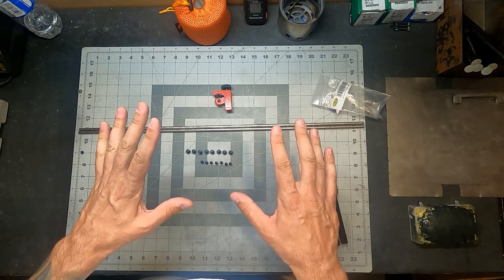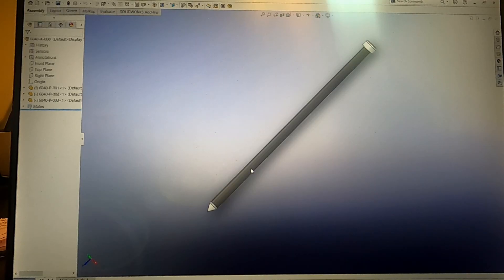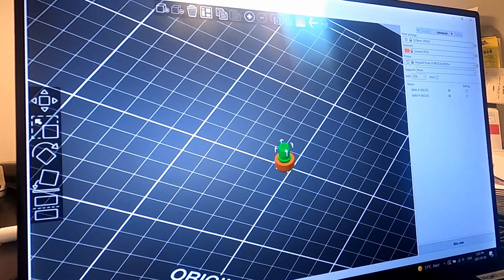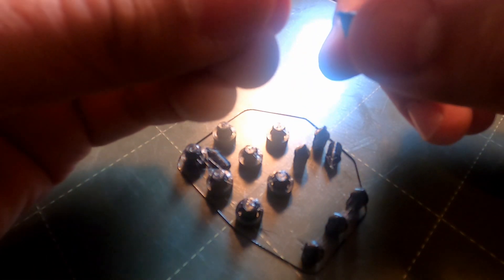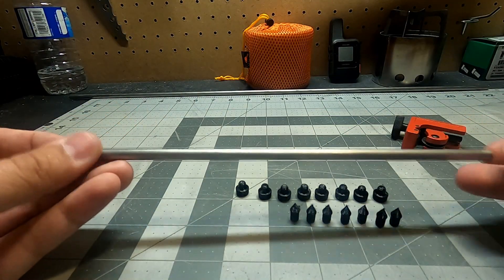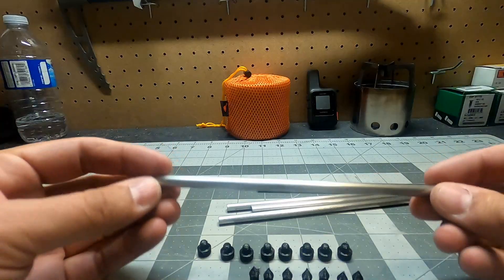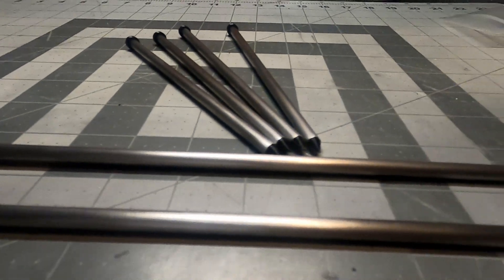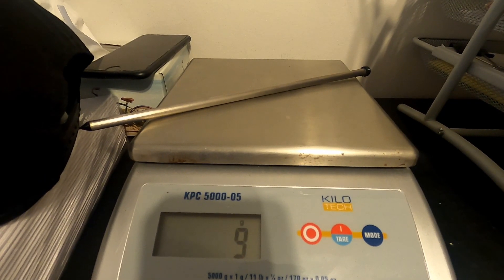How to make ULTRALIGHT TITANIUM Tent Stakes - 6" long (6 grams) 9" (9 grams) DIY Titanium Tent Stake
In this video, I show you how to make your own ultralight titanium tent stakes. The 6" long titanium tent stake weighs 6 grams and the 9" long titanium tent stake weighs 9 grams. To make these you will need:
1) 1/4" diameter titanium tubing
2) Access to a 3D printer and design software
3) 2 part epoxy (JB Weld is available at most hardware stores)
4) Pipe cutter
5) Sandpaper or deburring tool